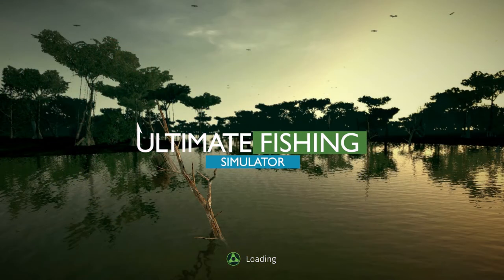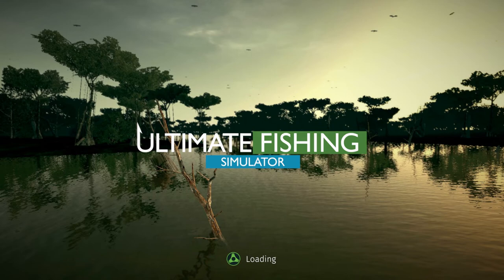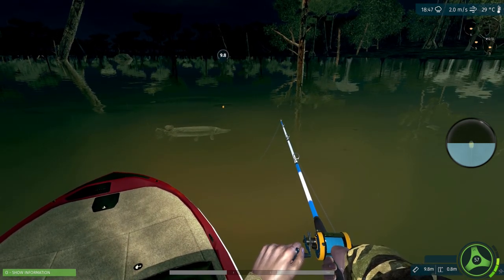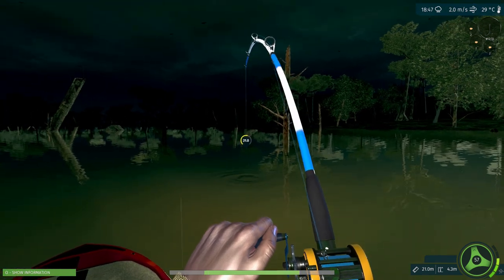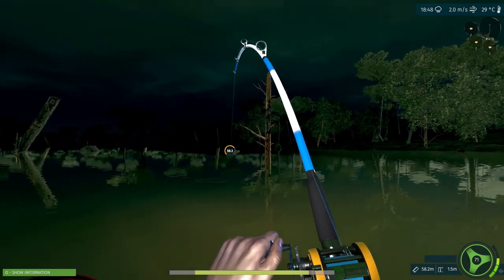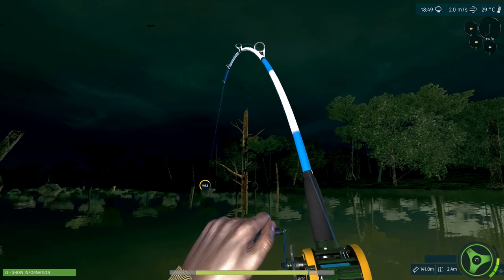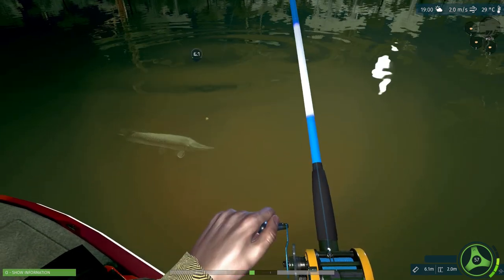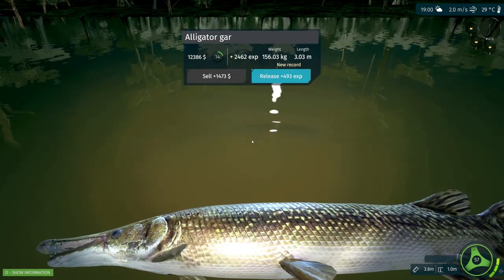Massive Alligator Gar from Amazon River! - Ultimate Fishing Simulator (Normal Mode) [PC]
Today I'm going to show you an older game that I bought a while ago during a Steam sale, Ultimate Fishing Simulator.
I especially like the Amazon River DLC, the fish can get very big and there are many different species to catch.
With the right hook and bait, the fish mostly bite very quick and you don't have to wait long.

Publisher: Ultimate Games S.A.

Game description from Steam store page:

Ultimate Fishing Simulator is a comprehensive fishing simulator that allows using various techniques, in different places around the world, and most importantly, you don’t need a permanent connection to the Internet for it.

If you are bored of waiting for fish to take and falling asleep in front of the computer, this means that you have played a bad game! In the Ultimate Fishing Simulator, this will never happen. Select the appropriate equipment and bait, cast your line and wait for a bite.
Success is guaranteed.

In addition to traditional fishing techniques, in Ultimate Fishing Simulator you’ll also find a winter map where you will be able to go ice fishing! Buy an auger at the store, find a suitable location and drill an air hole. But not too small, so that you can remove the fish.

There are two modes of difficulties in the Ultimate Fishing Simulator, thanks to which there is something for everyone. Normal Mode allows you to enjoy the game in all its glory.
In normal mode, all the features in the game are included. Realistic Mode requires more patience and efficiency from the player. Fish will be biting less and will fight longer.
Some of the game features in this mode are disabled, such as the underwater camera.

Every fisherman likes to admire his trophies. Some release their fish, and other stuff and hang them on their walls. In Ultimate Fishing Simulator you can exactly do the same!
Decide what you want to do with the fish you catch. Sell? Release? Stuff?

If the maps available in the game bore you, you can create your own. Be creative and build your own dream fishery that you can share with other players thanks to the built-in level
editor. Enjoy fishing with your friends in your favorite, family fishery.
What more could you ask for?

Everybody likes to use brand-name equipment, which very often differentiates from the competition with its parameters and appearance. We are the only fishing game that has a license for SAKURA equipment (SERT S.A.S.). You will find in our game their rods, reels, baits, and lines. Each item has been mapped in detail and added to the game.